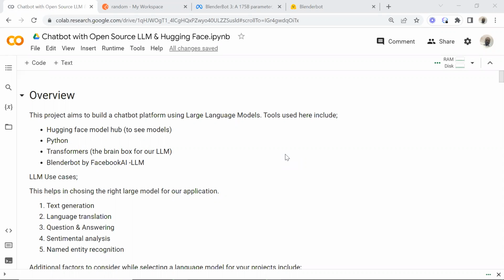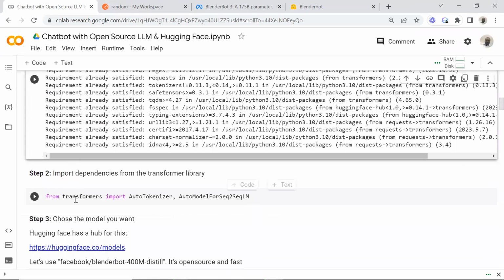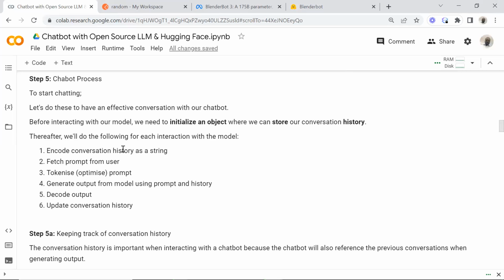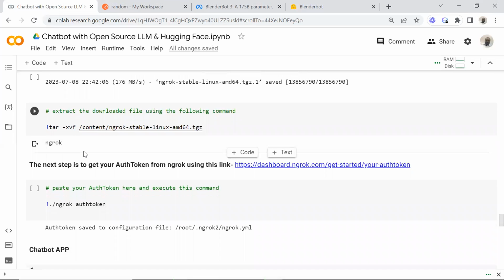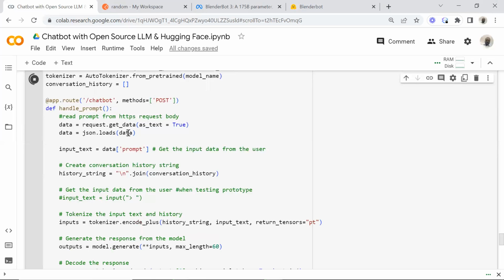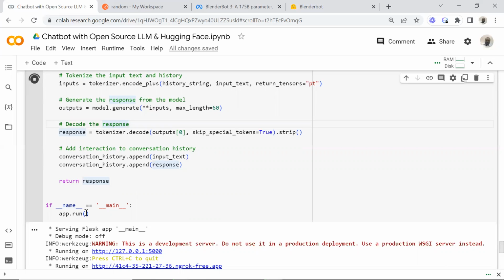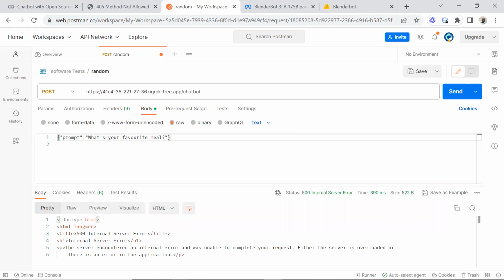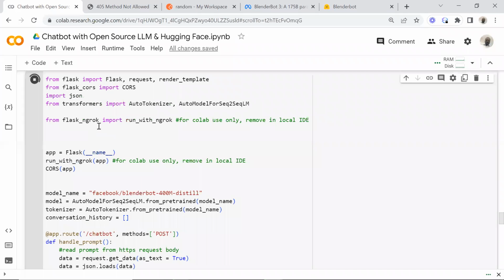Create your first Opensource LLM Chatbot with Hugging Face, Python & Blenderbot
In this video, I will show you how to build your first AI chatbot using; python flask huggingface opensource llm largelanguagemodels blenderbot from facebookai.

Deploy backend server via Google Colab using ngrok

Credit as well to: IBM skills network